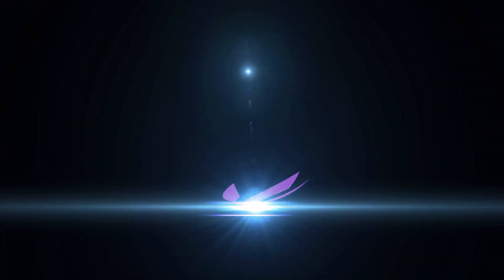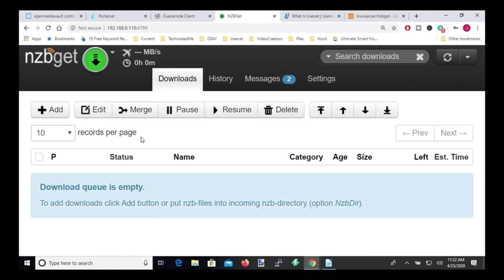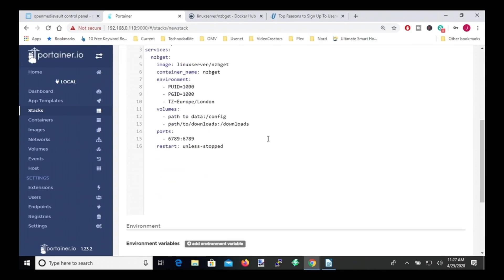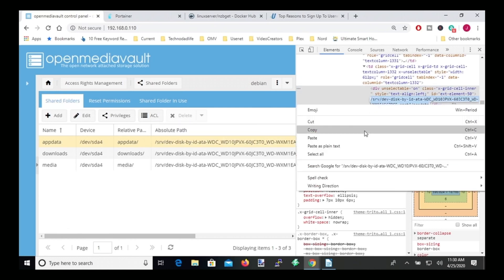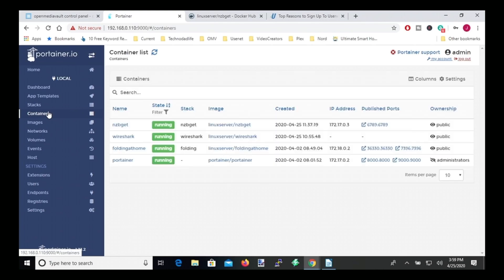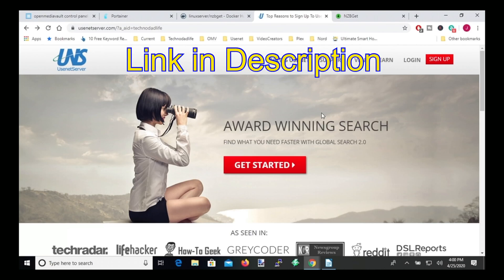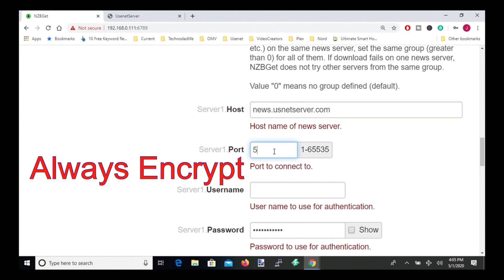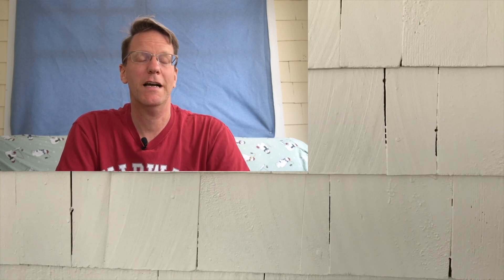NZBget - Better than Bittorent - Full Setup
NZBget installation and setup.